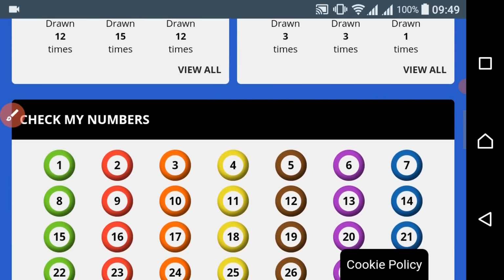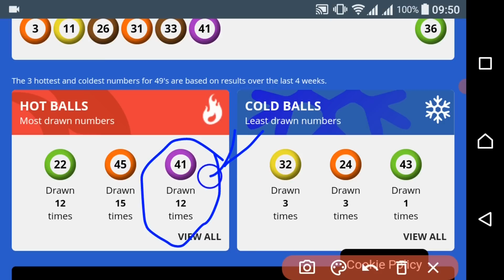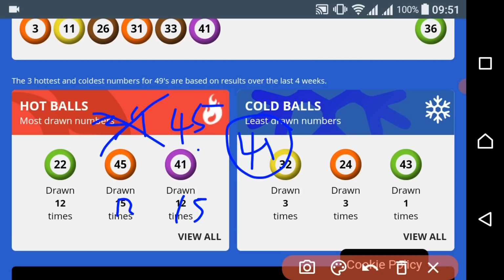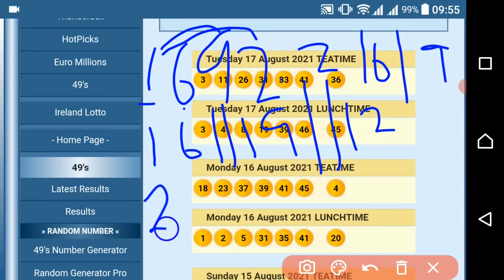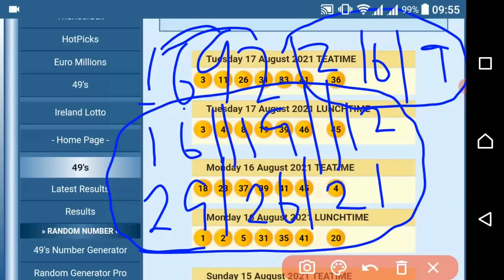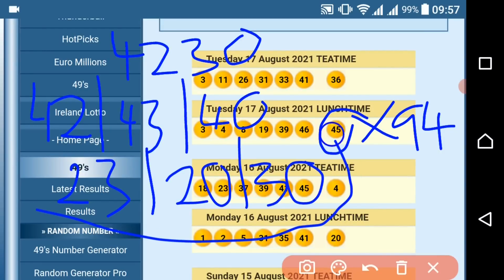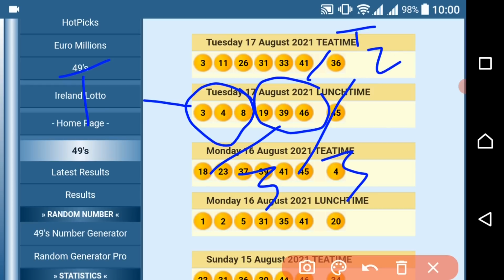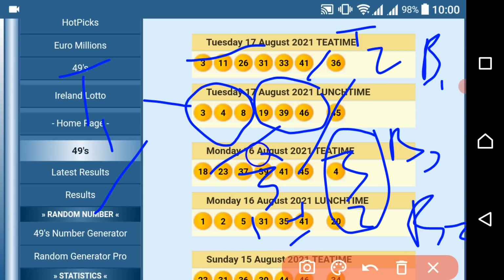UK49 🇬🇧 LUNCHTIME 18 AUG 2021. DAILY BANKER PREDICTIONS AND BONUS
Codes
Date * 94
Bonus * 94